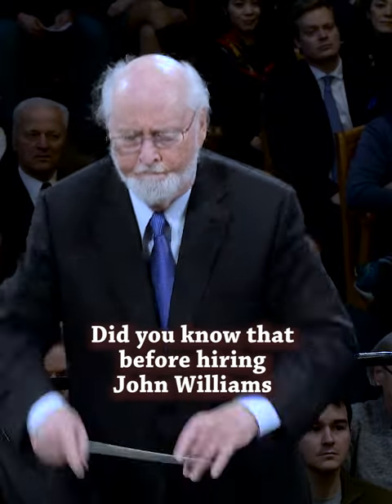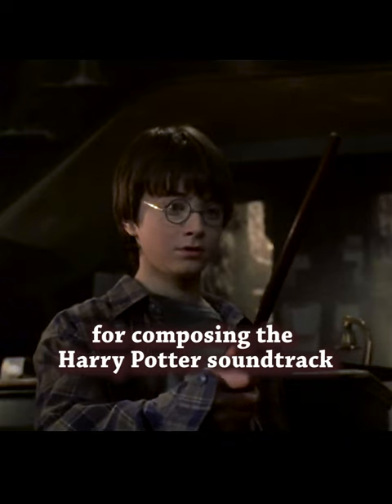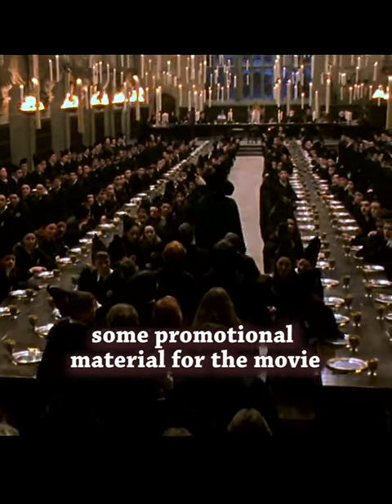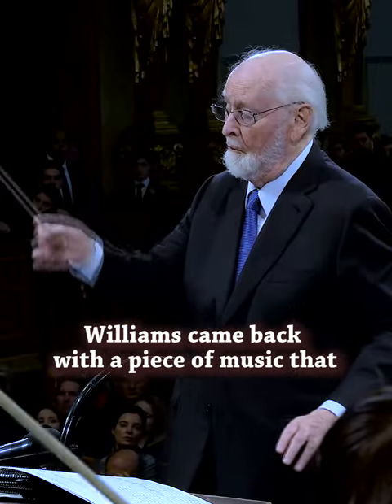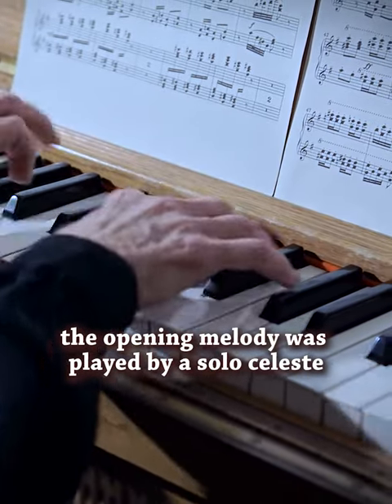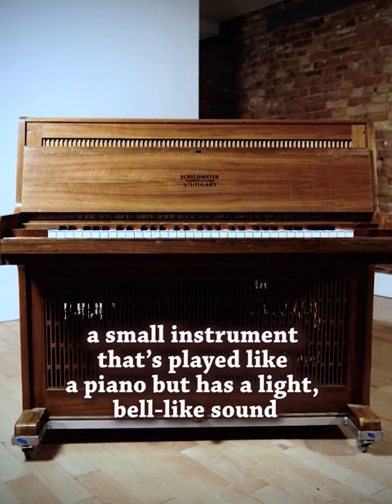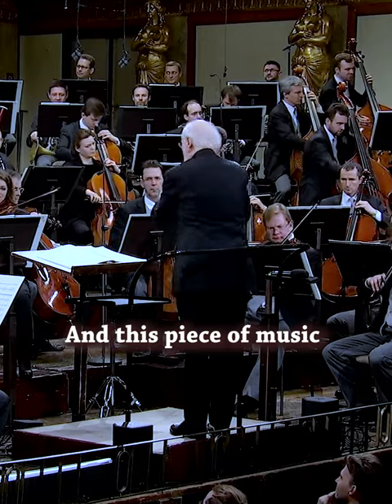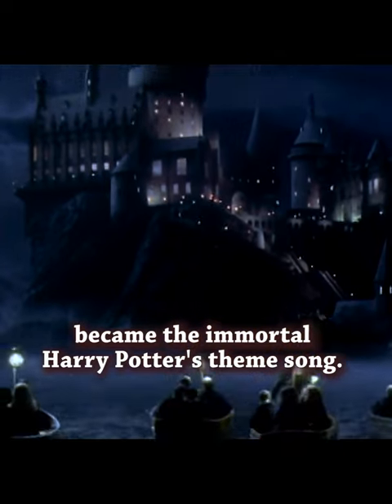John Williams Fact - Before he composed the Harry Potter soundtrack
Did you know that before hiring John Williams for composing the Harry Potter soundtrack, the producers asked him to write some promotional material for the movie?